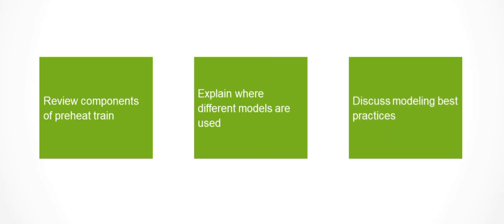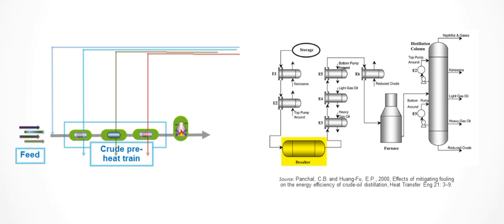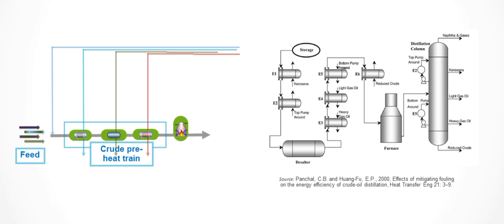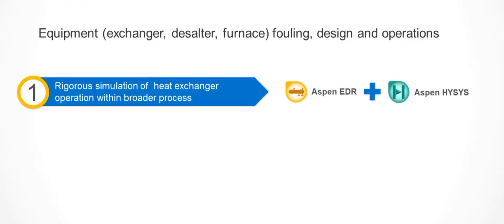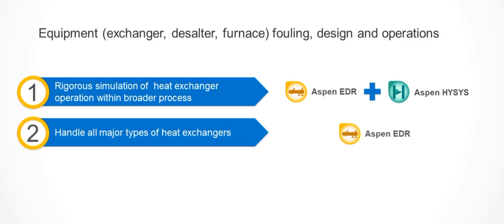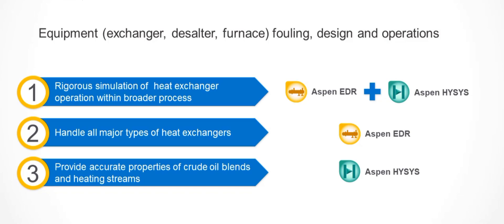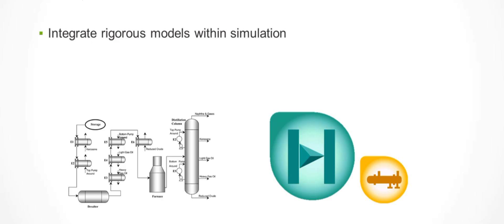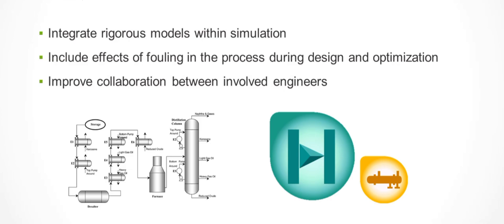components of the CDU preheat Train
you'll find out in this video the most essentiel parts of  a typical crude preheat Train